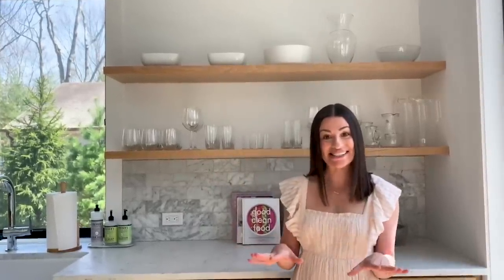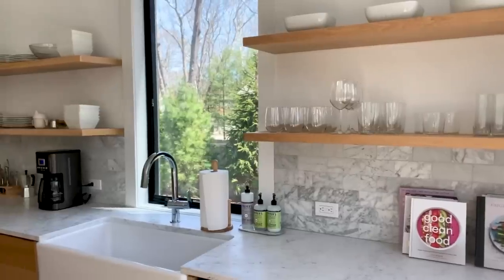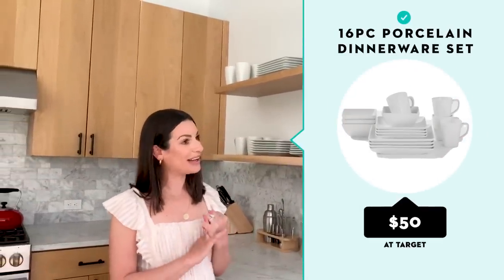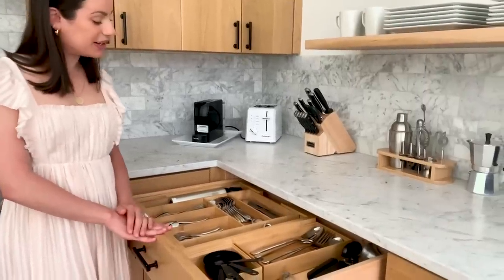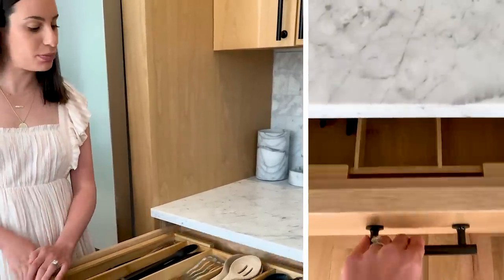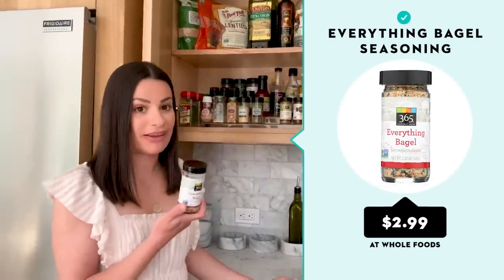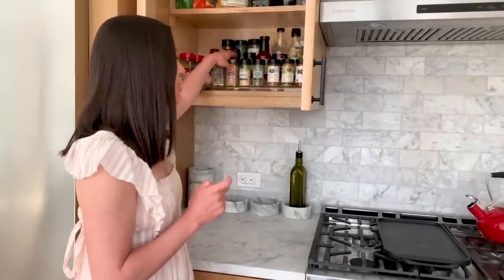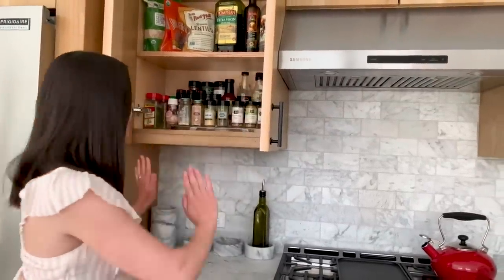Lea Michele Gives Us A Tour Of Her Perfectly Organized Kitchen | Good Housekeeping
Lea Michele takes us on a tour of her perfectly organized kitchen. Find out what Lea has stocked in her spice pantry and what items she has on hand to make mealtime special.